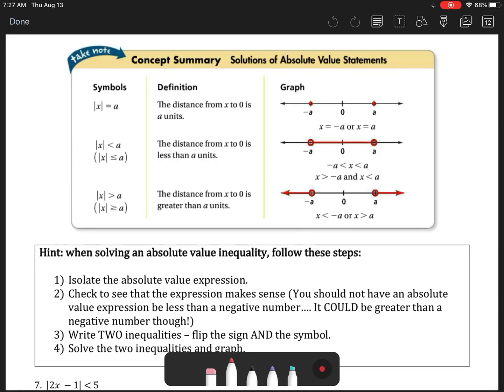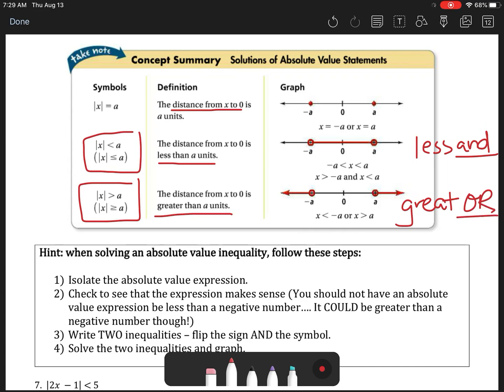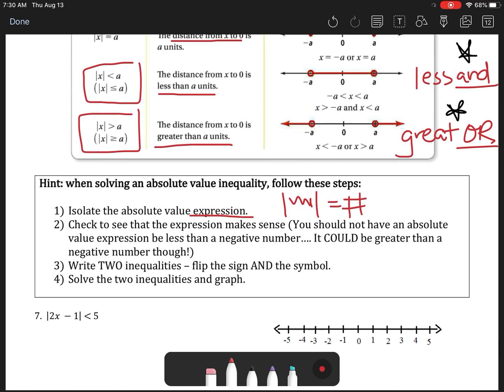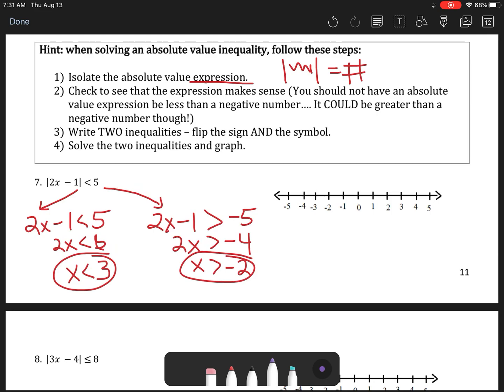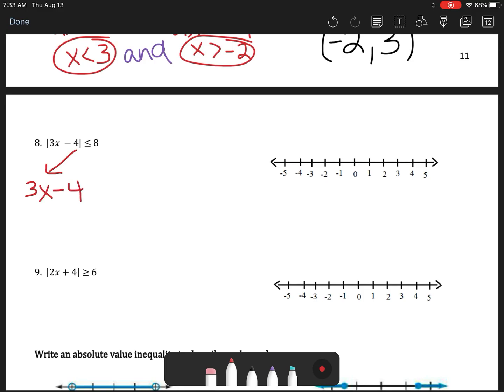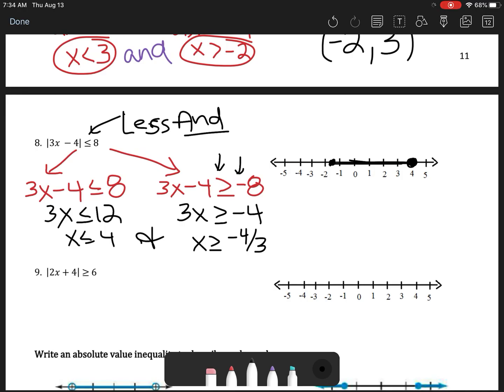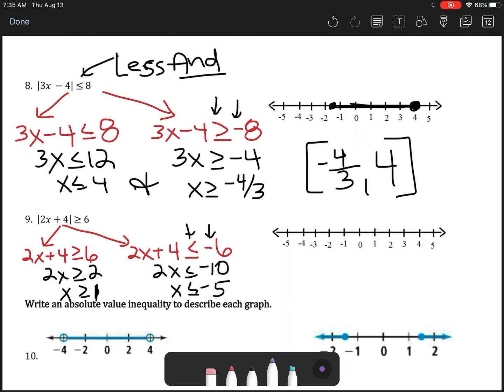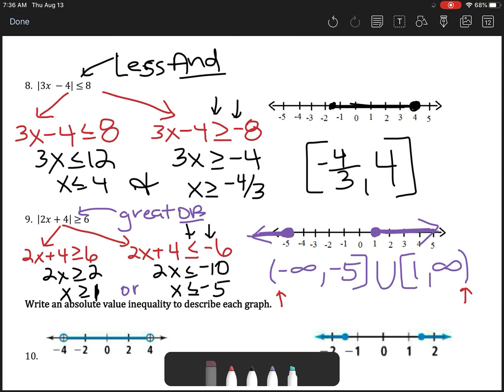Topic 1-6 Notes Absolute Value Inequalities